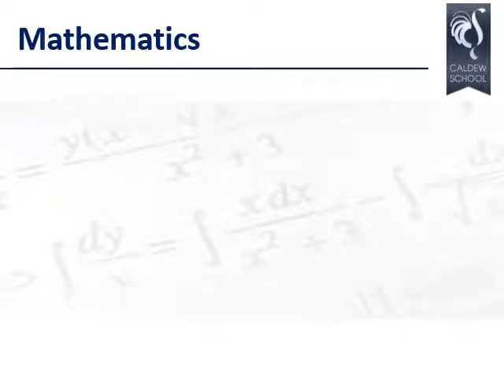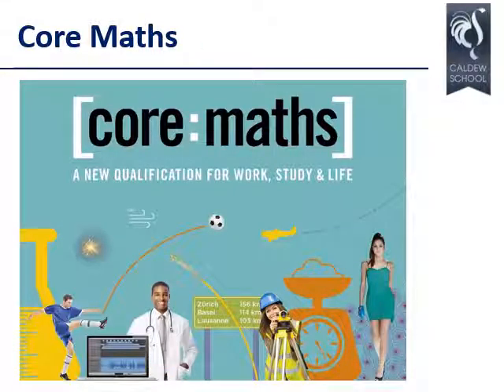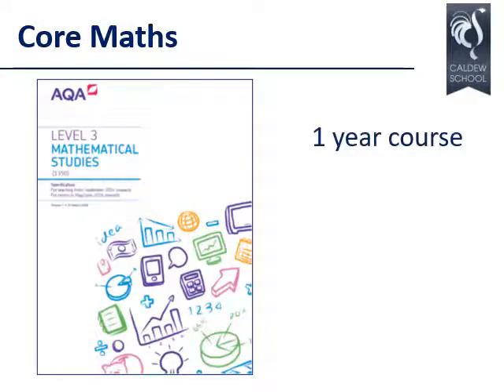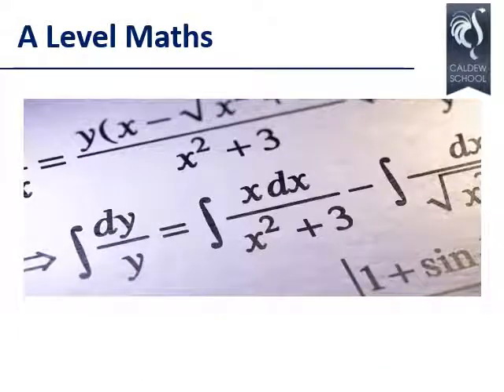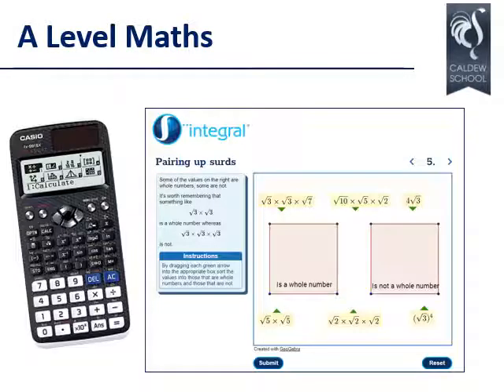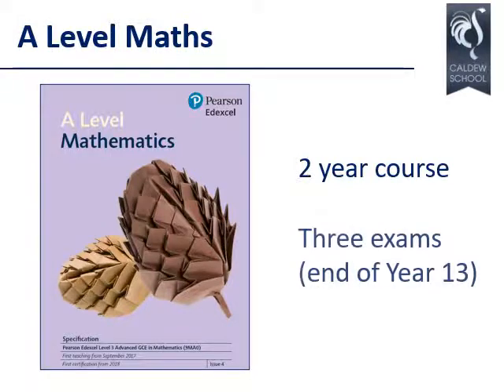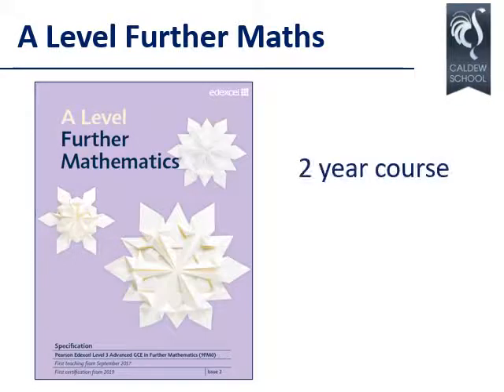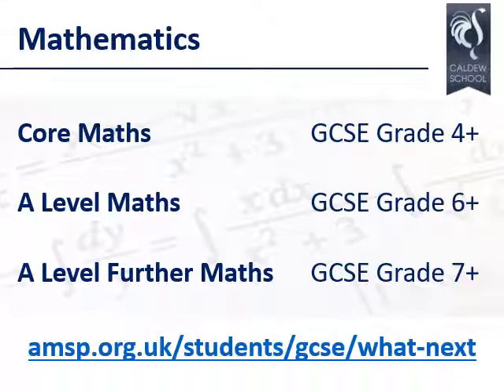Maths and Core Maths A Level - Open Evening